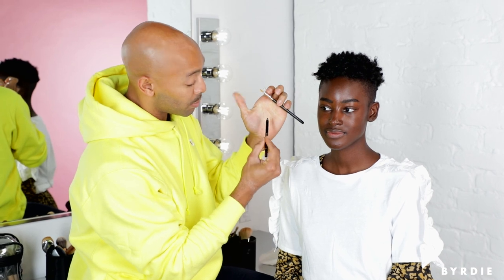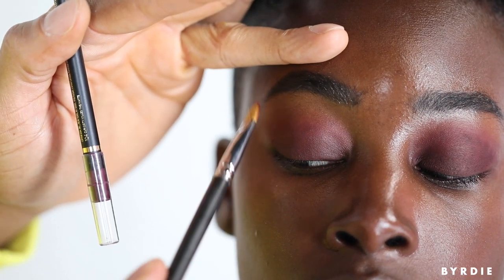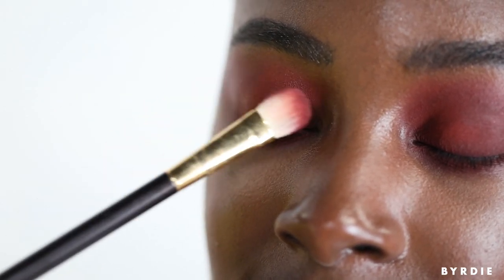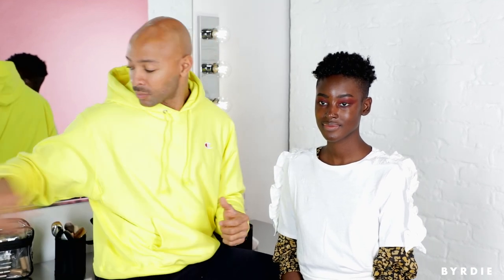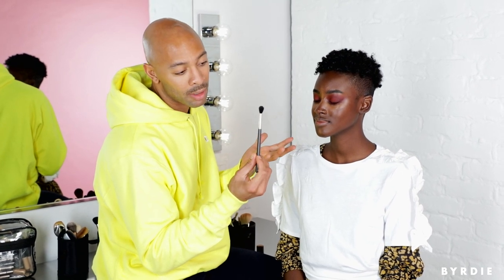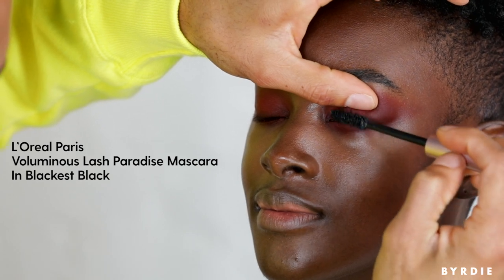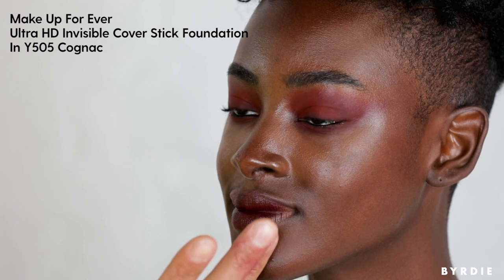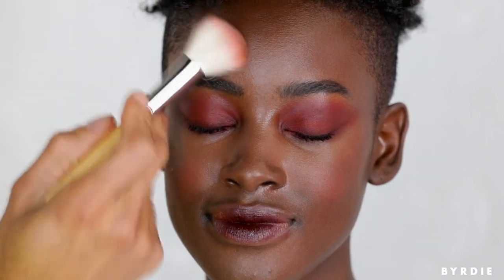Monochromatic Eye Makeup Tutorial With Beyoncé's Makeup Artist | Byrdie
Sir John, Beyoncé's beloved makeup artist, is back for another elevated tutorial. This time around, he takes inspiration from the runway to show us how to complete this wine-toned monochromatic look.